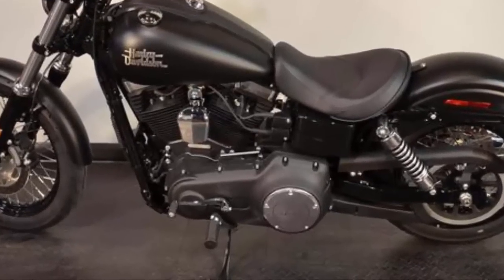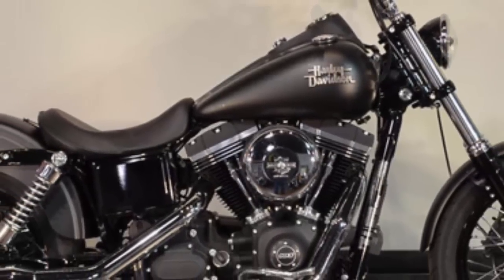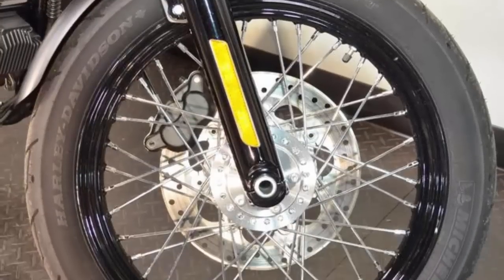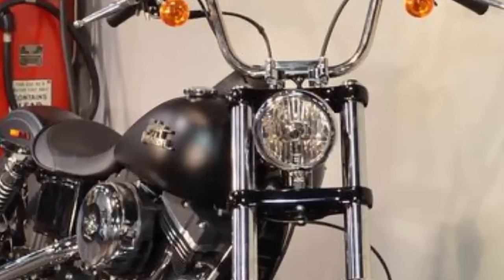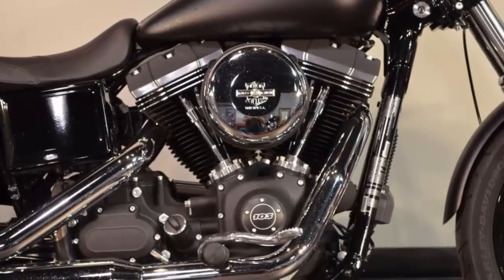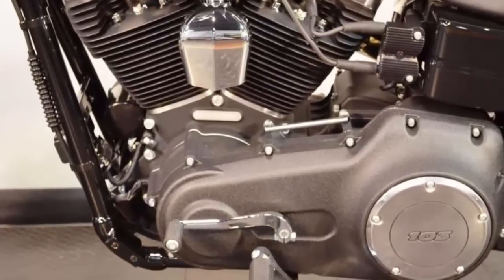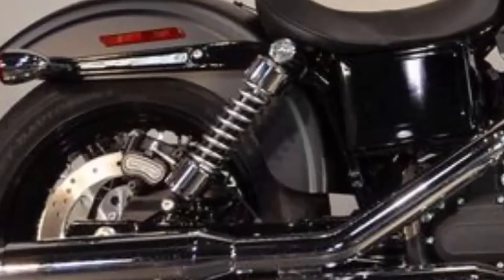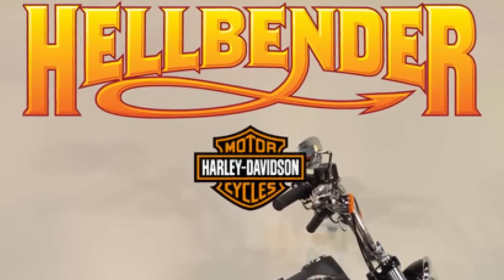Now at Hellbender Harley Davidson 2015 Dyna Street Bob Black Denim Marietta GA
Hellbender Harley-Davidson®
993 South Cobb Dr.

Everybody loves the Street Bob because of the mid mounted floor controls.  The floor controls are mounted right under the rider.  This gives a more traditional rider stance with more control.

This Harley Davidson FXDB Dyna Street Bob is vivid black.

It has stainless steel mini ape hanger handlebars.  With the wires routed inside for a clean minimalist look. Black Steel laced wheels.  Chrome retro style bullet tail lights combine stop, running, and turn lights into two low profile rear lamps.  Gloss black triple clamps.  Textured flat console.

Superior Blue
Hard Candy Quicksilver Flake Deluxe
Black Denim
Amber Whiskey
Vivid Black

Blackout out powertrain.  Retro style air cleaner cover.  The lightweight piston design and 6 speed cruise drive transmission were designed to work together to unleash the low end torque on this big 103.

The Slammed low rear suspension gives you a more laid back riding position.   Easily adjust the suspension with spanner wrench to suit your riding style.

And this 2015 Harley Davidson Dyna Street Bob FXDB is for sale at your Harley dealer Hellbender Harley-Davidson®.

Great for cruising through Georgia, Marietta, Smyrna, Kennesaw, Mableton, Powder Springs, Sandy Springs, Woodstock Acworth, Austell, Rosewell, Mountain Park, Dunwoody, Lithia Springs, Chamblee, Doraville, Morrow, Newnan, Conyers, and Atlanta.